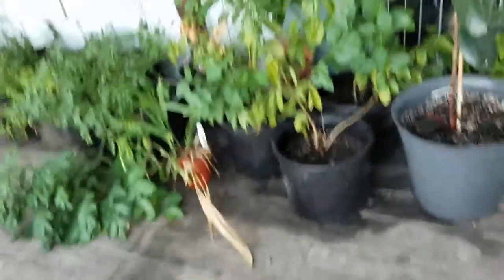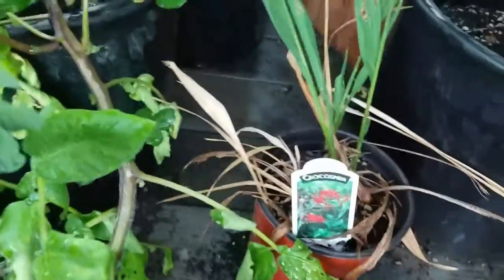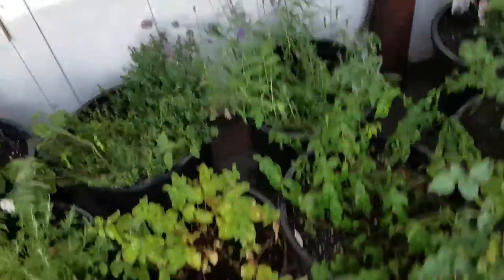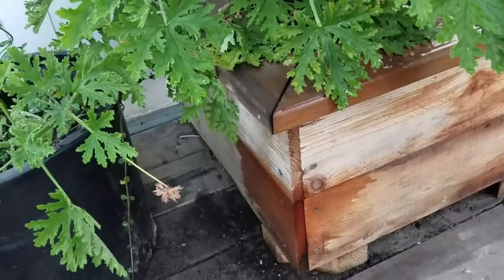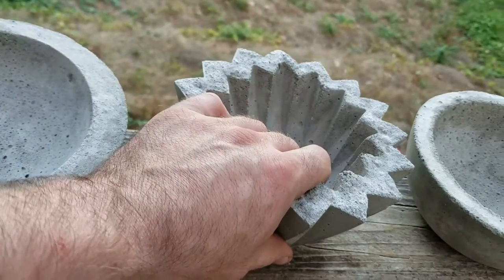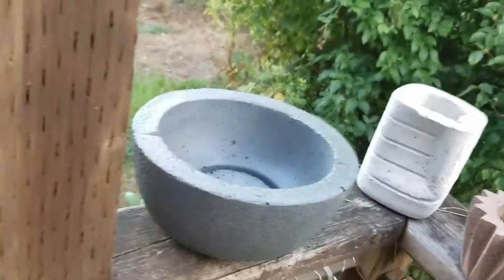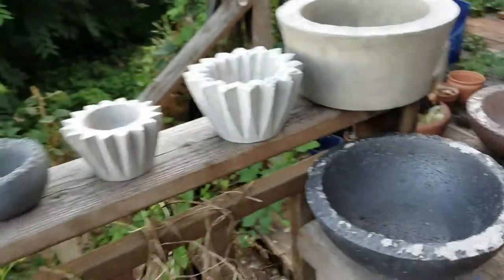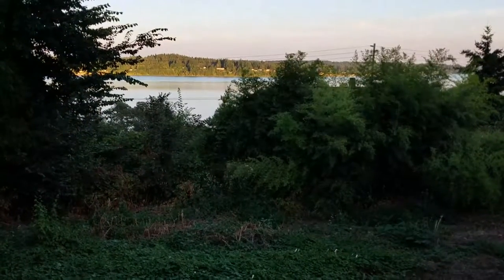Debt Update: Life Challenges, Emergencies, And Some Of My Hobbies!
Hey, guys! another update! Still working on my parent's house. It has been a little bit of a set back for me and paying off my debt. But luckily I have been paying off my debt and so this is no real pain for me. Just a little setback. I couldn't imagine being a year ago 30k in debt and then having to deal with this. This is what its about! paying it off or keeping it low and being able to not completely sweat emergencies.

I also wanted to show you guys some of my plants I have and some concrete creations I like to mess around with.

worst case scenario (well not worst but worst foreseen) I pay off my debt by lets say March of next year. not too bad.